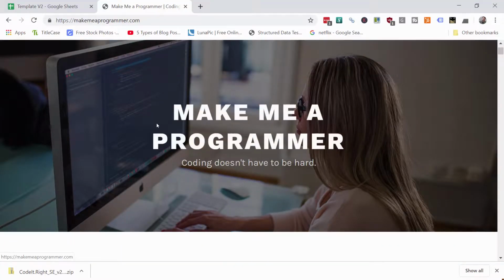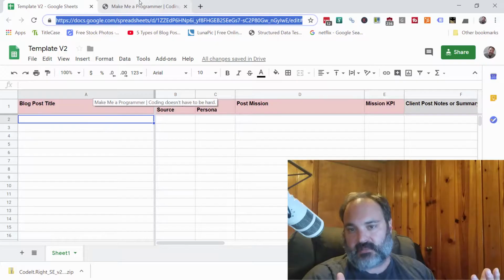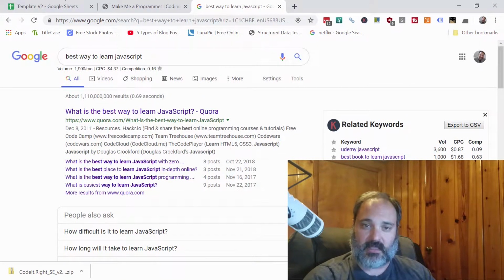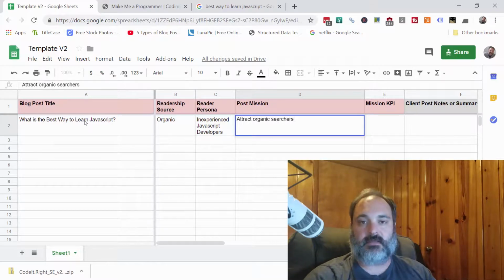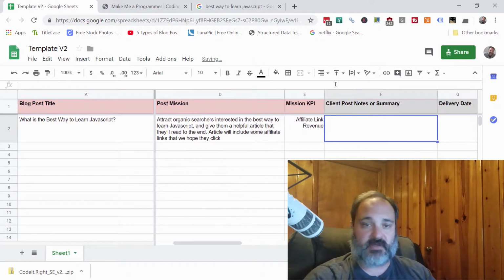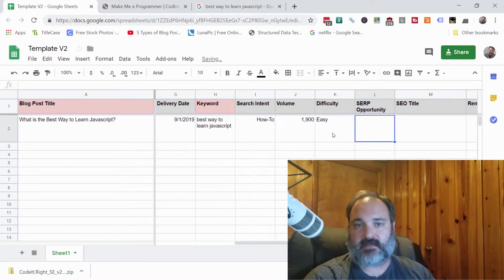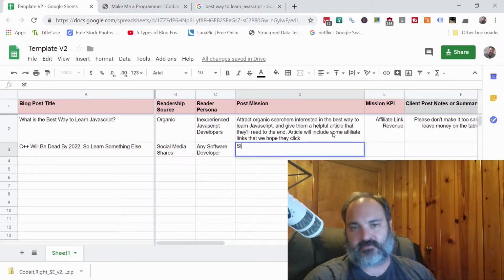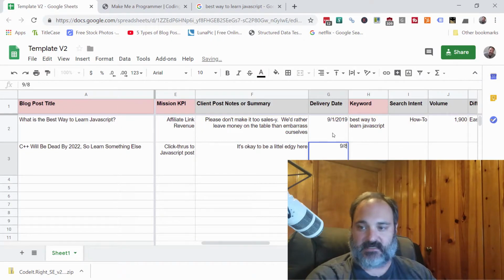The Hit Subscribe Blog Post Planning Template -- See How We Do It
This has led to a very systematic way to go about planning the posts.

In this video, we share that post planning template. What do we need to know in order to write a "good" blog post, and how do you measure its success?  This will help give you a framework to answer these questions and more.

Here are the fields in our template, and where I describe them:
1. Blog post title 2:00
2. Readership source 2:15
3. Reader Persona 3:23
4. Post Mission 4:01
5. Mission KPI 4:49
6. Client Post Notes 6:53
7. Delivery Date 7:17
8. Keyword 7:41
9. Search Intent 8:20
10. Search Volume 8:34
11. Search Difficulty 8:48
12. SERP Opportunity 9:05
13. SEO Title 9:55
14. Remarks 10:31

If you'd like to learn more about working with us, we're